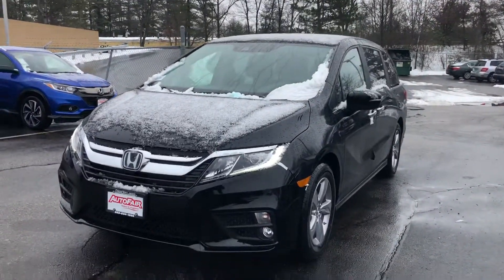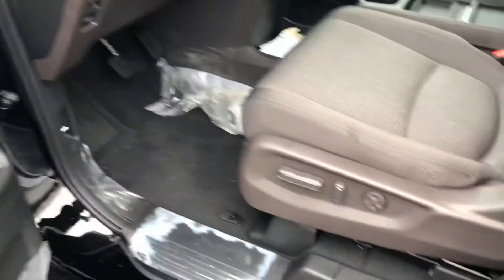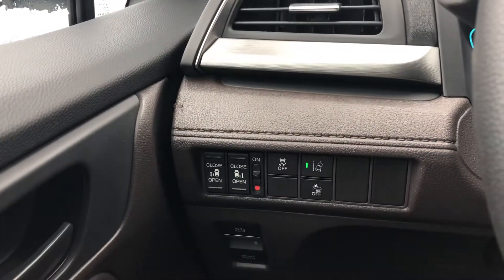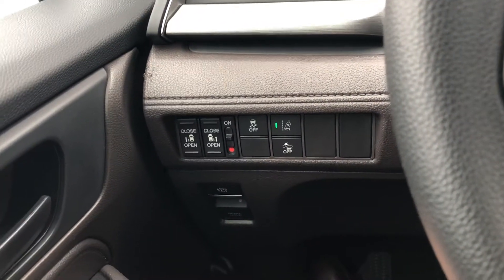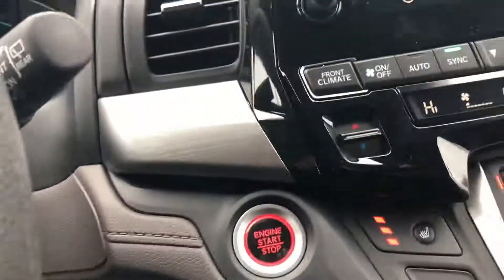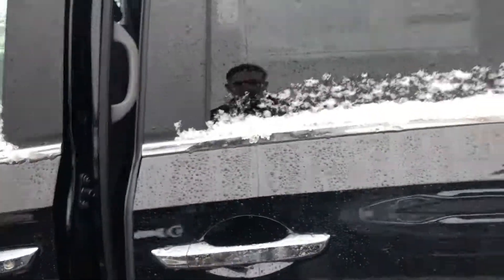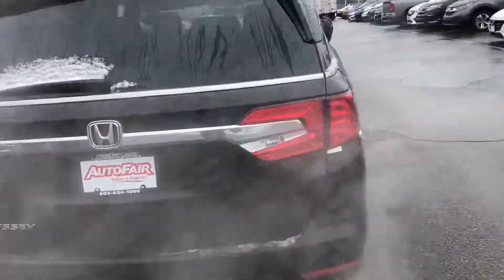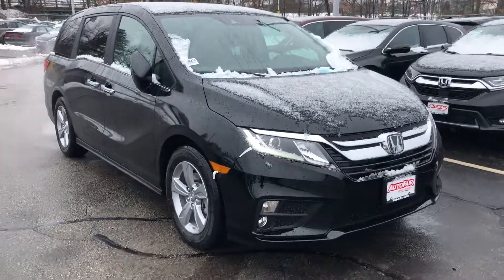Sarah your 2019 Honda Odyssey